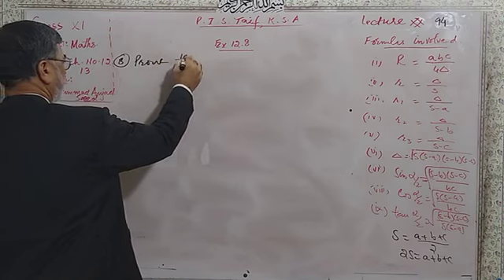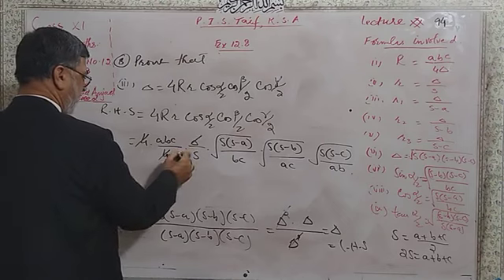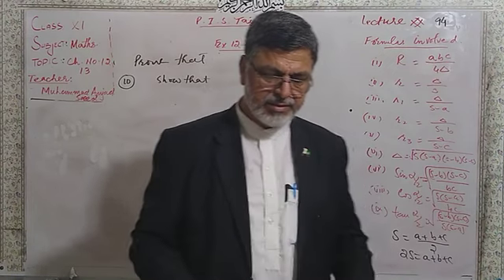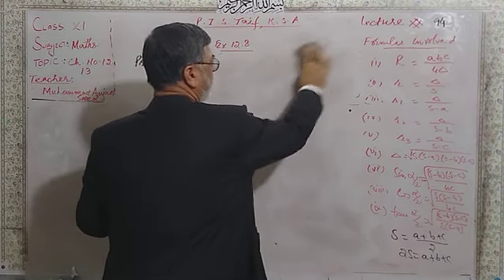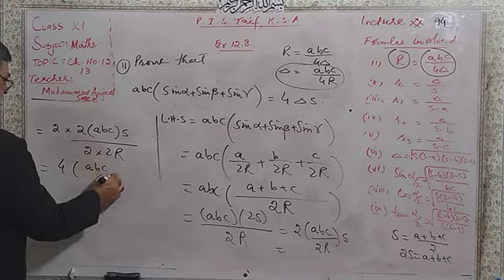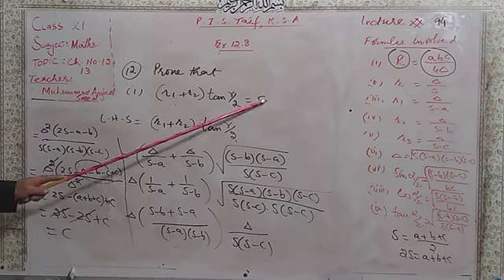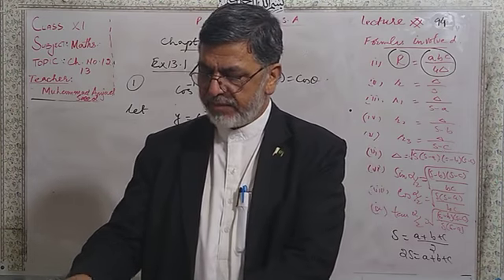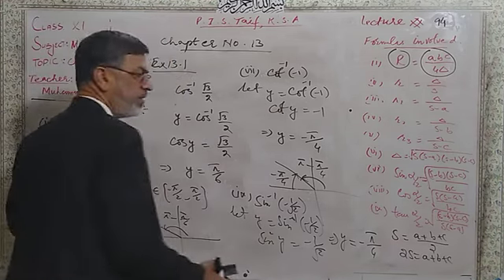Grade 11 Maths 94